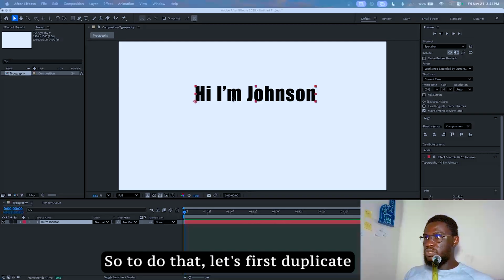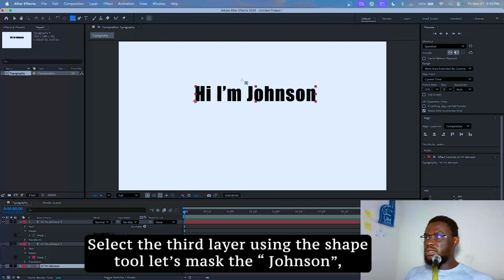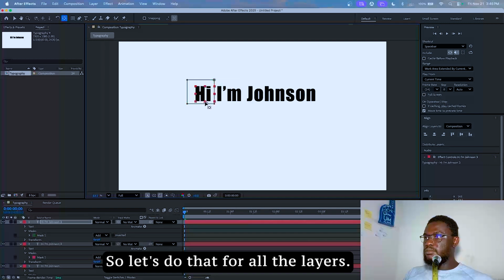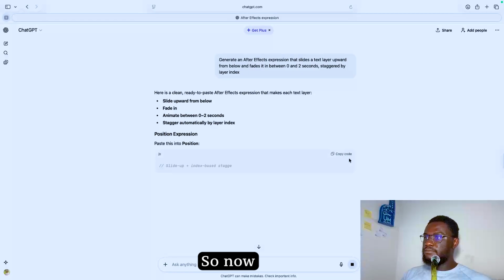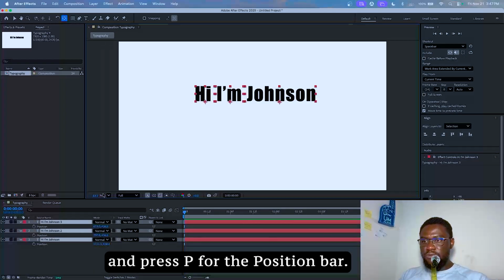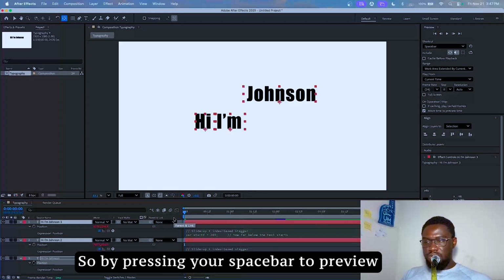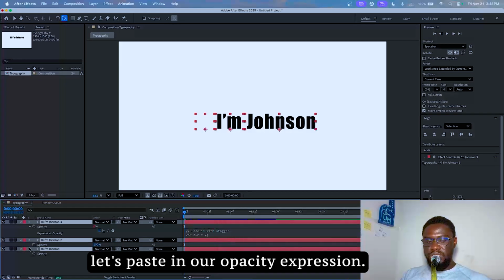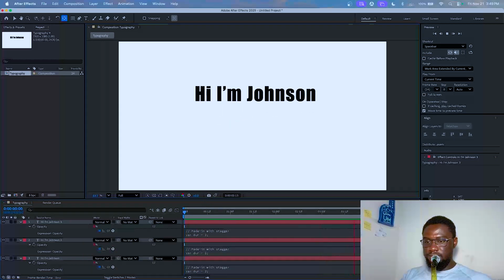2025fa AI Johnson Hayfron Typography